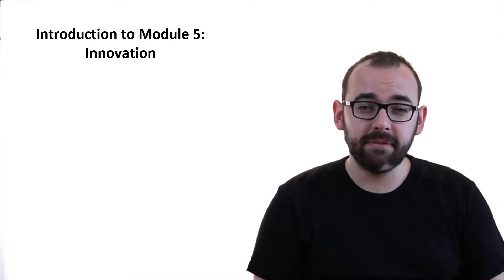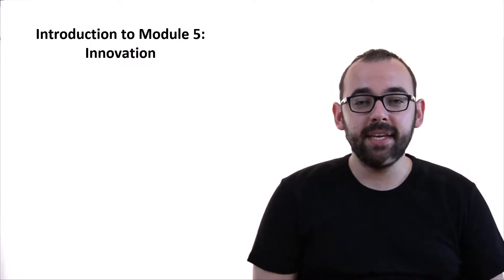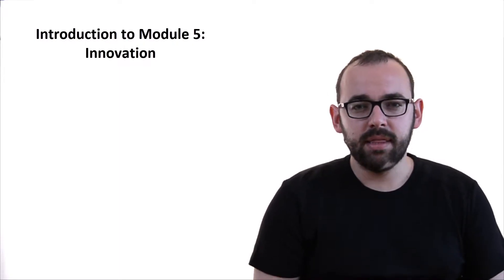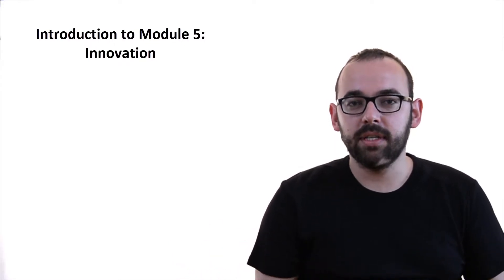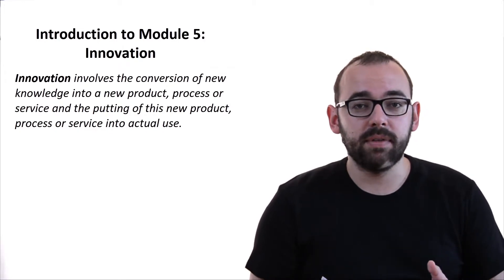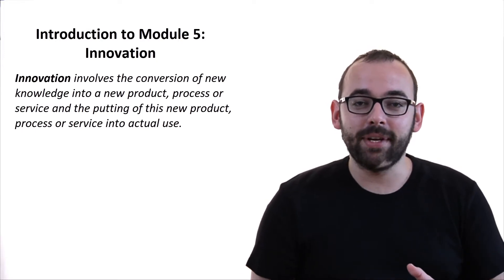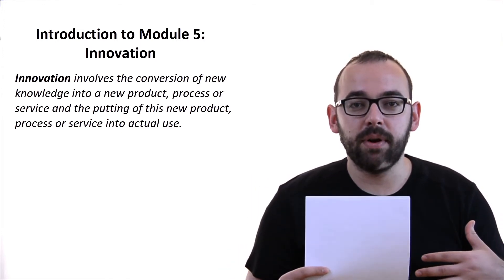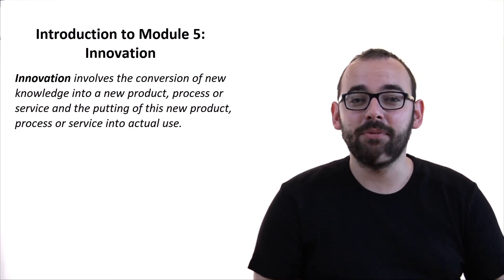5.0 Introduction to Module 5: Innovation